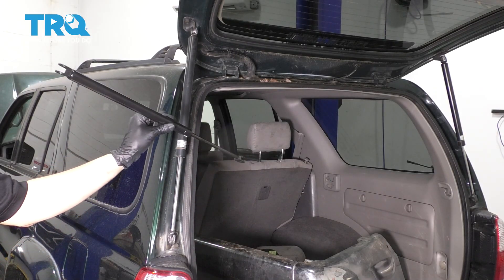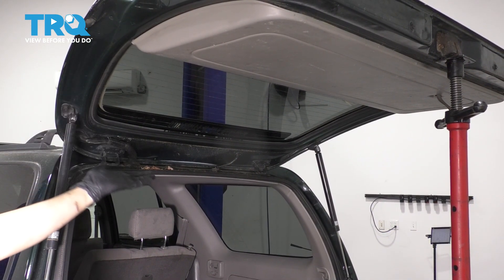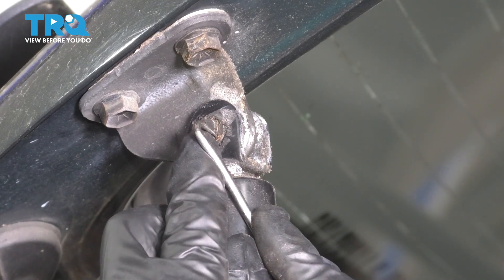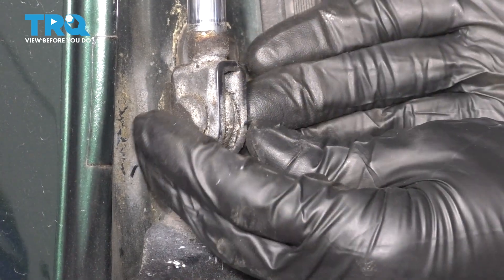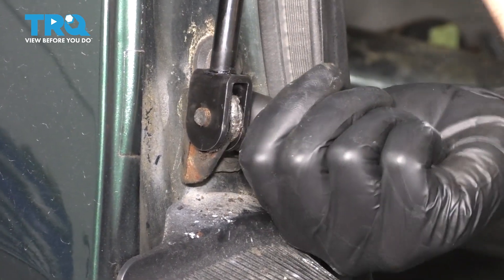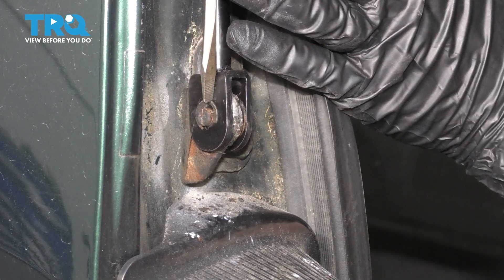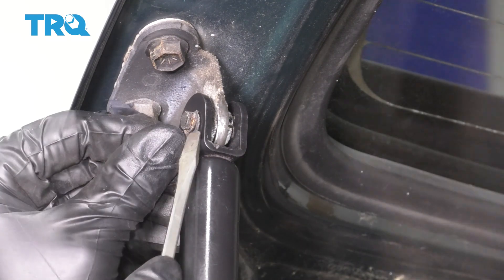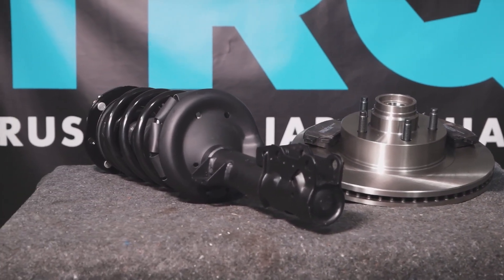How to Replace Hatch Support Strut 1996-2002 Toyota 4Runner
This video shows you how to install a hatch support strut on your 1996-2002 Toyota 4Runner.

This repair was done on a 2001 Toyota 4Runner SR5 3.4L Sport Utility 4-Door 4WD Automatic and the process should be similar on the following vehicles:
1996 Toyota 4Runner
1997 Toyota 4Runner
1998 Toyota 4Runner
1999 Toyota 4Runner
2000 Toyota 4Runner
2001 Toyota 4Runner
2002 Toyota 4Runner